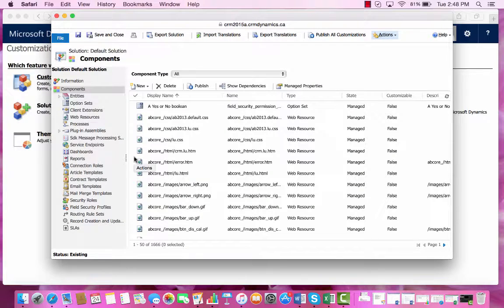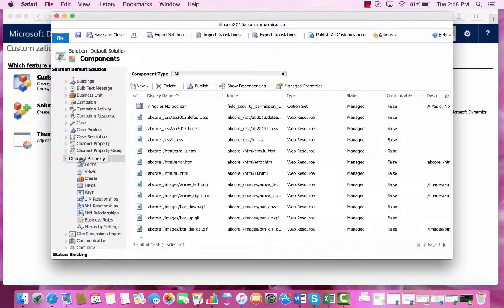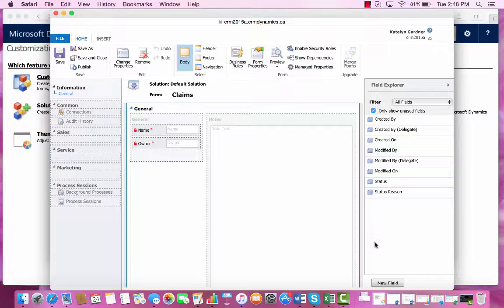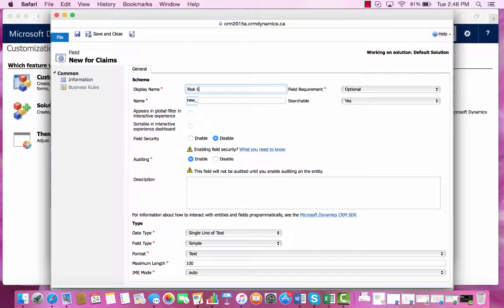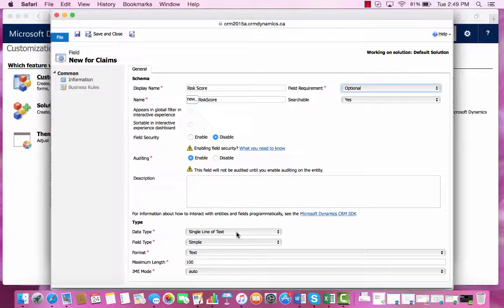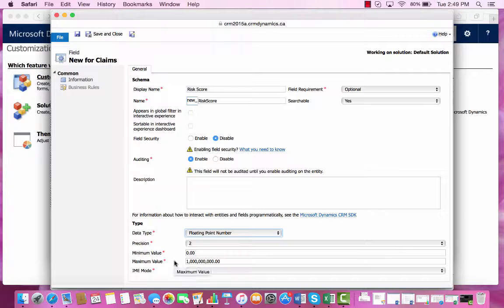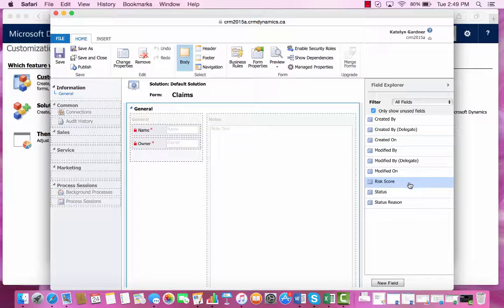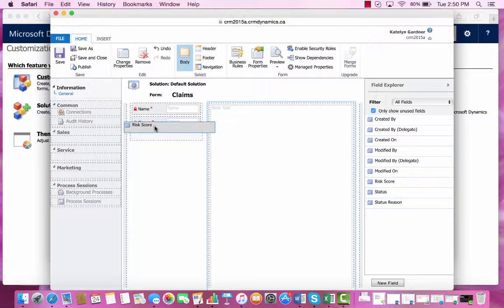Creating a Field in Microsoft Dynamics CRM